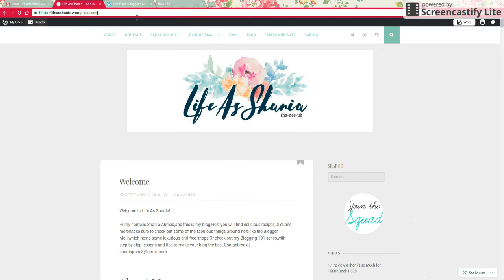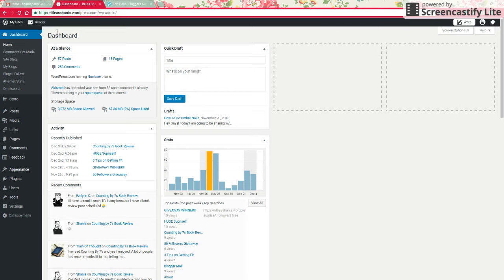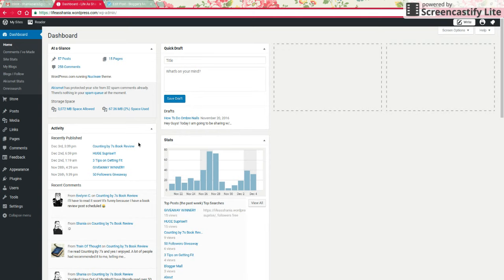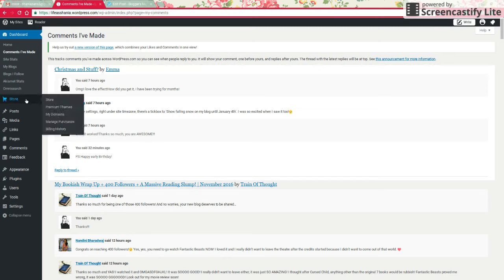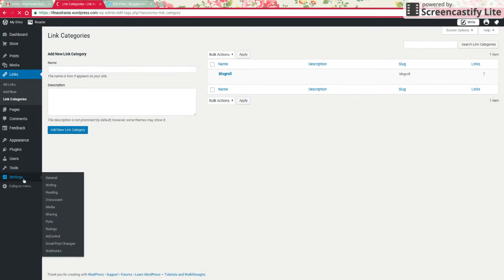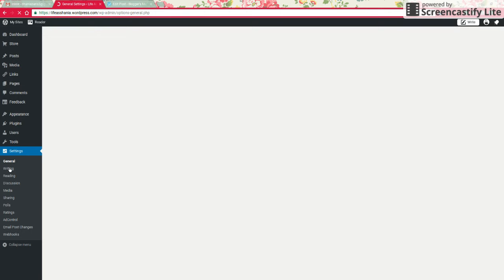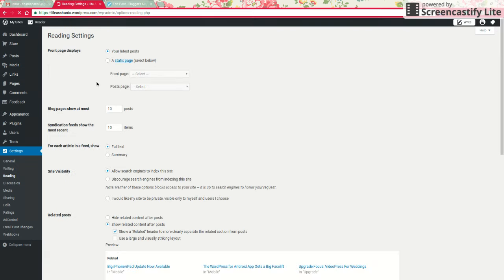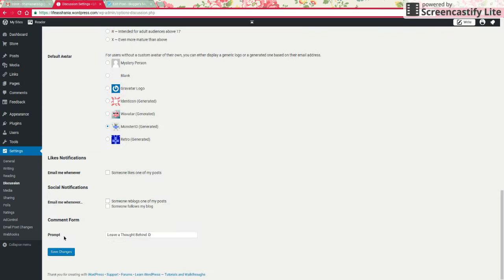How To Navigate Your Dashboard | Bloggers Memo Pad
Hey Guys!It's Shania here, and in this video I show you how to navigate your dashboard!

//The Bloggers Memo Pad Team